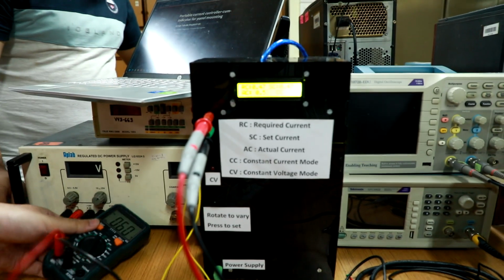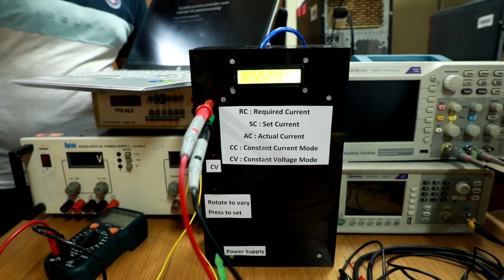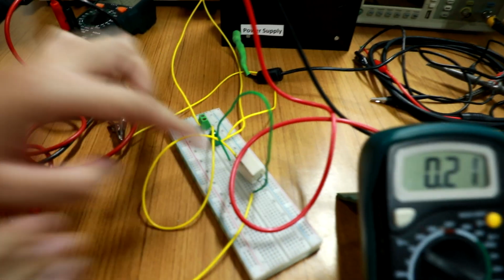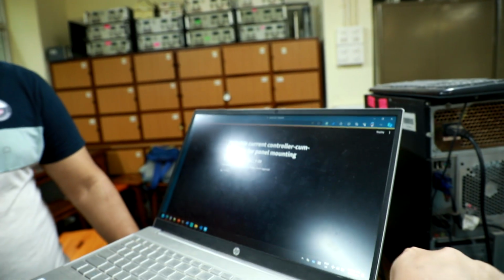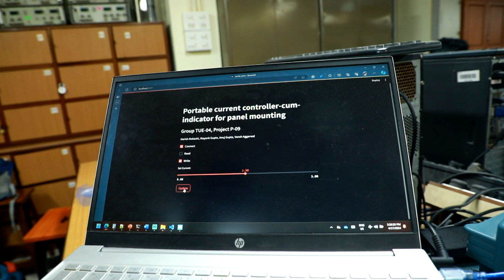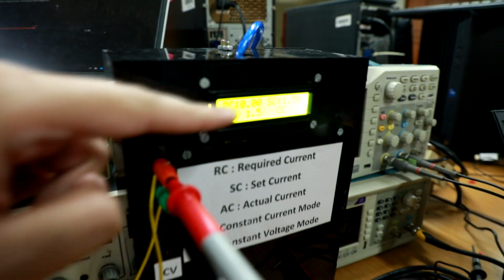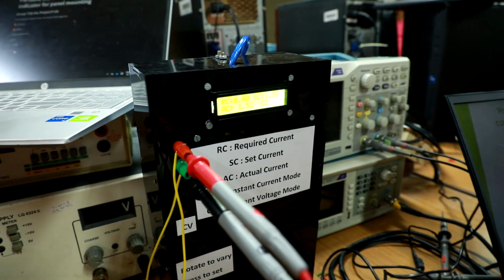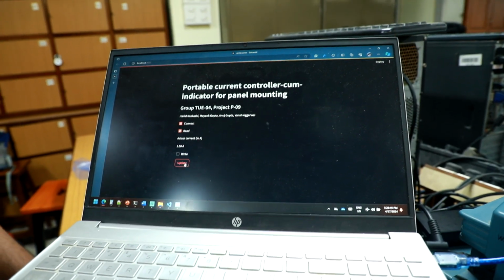EDL 2024: Panel mountable DC current controller and monitor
We present a lightweight, efficient, easy-to-use, accurate, high-current (0-3A), low-voltage (5V), current controller and indicator for researchers experimenting with electronics to obtain and control current values accurately, set manually or using a computer (UART).

Team members: Mokashi Harish Mahesh (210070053), Mayank Gupta (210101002), Anuj Gupta (21d070014), Vansh Aggarwal (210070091)